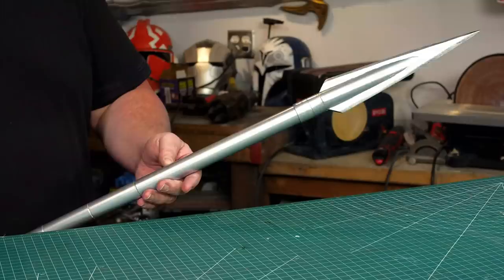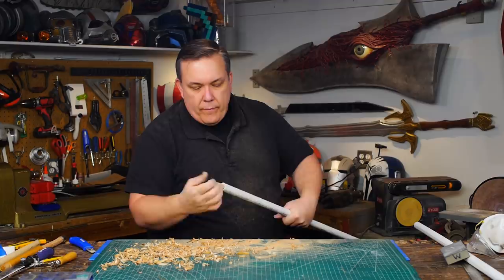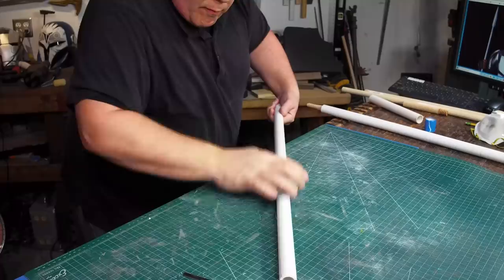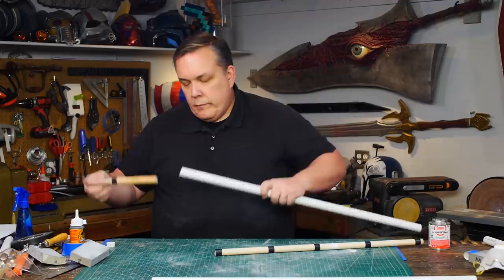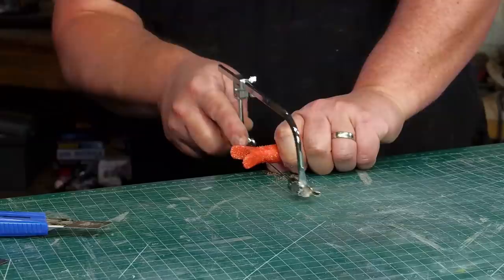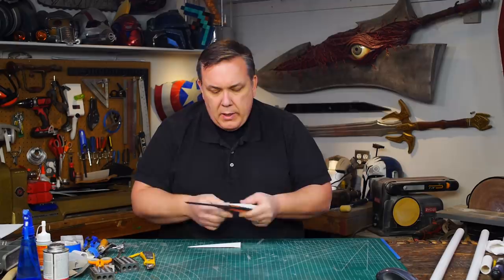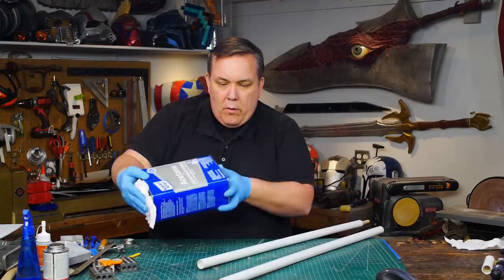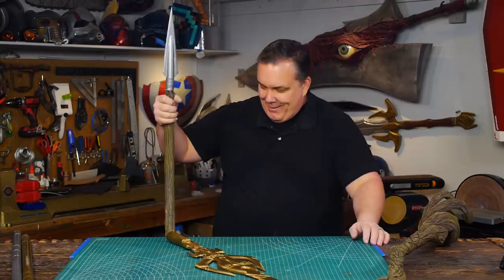Odin Makes: the Mandalorian's Beskar spear as seen in Disney's The Mandalorian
Another Star Wars prop! From my favorite Star Wars show! (there have been a few over the years...)
In this video I show my full process for figuring out how to build a PVC Beskar spear, without the use of my big power tools- I only use a rotary tool (and a heat gun) that's it! Is it easy? Kinda is- it just took a little more time.

Plaid brand craft paints and supplies generously donated by Plaid Enterprises, Inc. You guys are awesome!

Additional music from Audioblocks

Materials used in this video:
3/4" schedule 40 PVC pipe
3/4" 200 PSI (thin wall) PVC pipe
1/4" thick (6mm) Foamed PVC board or "Sintra"
PVC pipe cement
Super glue
Wooden painter's extention pole set
3/4" wooden dowel
Paint roller handle (save one from a ruined roller)
Gloss black vynil spray paint